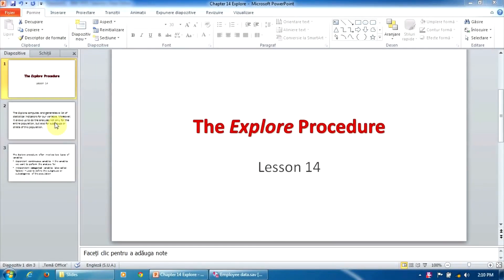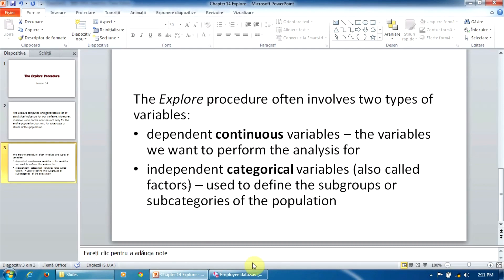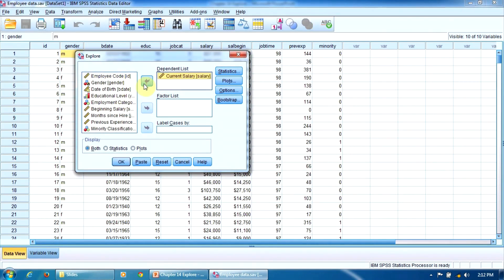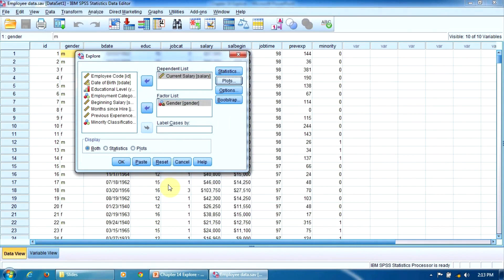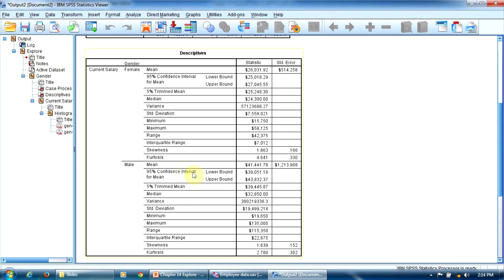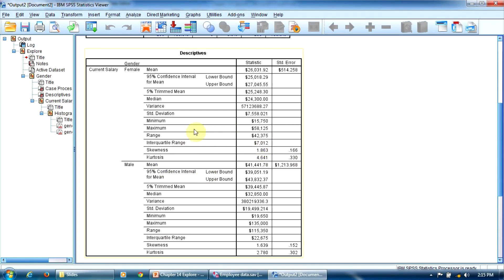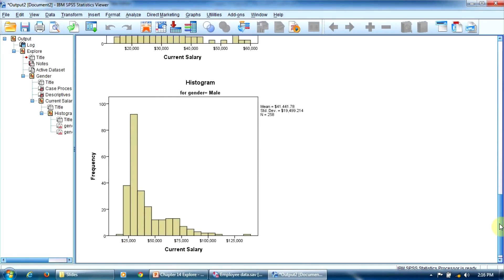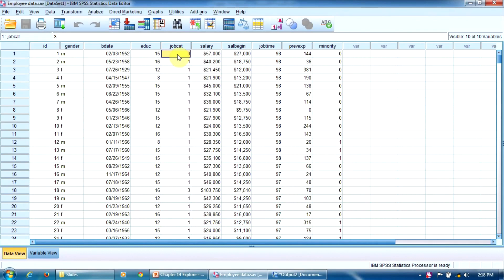Lesson 14 - The Explore Procedure in SPSS (getting more out of the data)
56 essential analyses techniques from basic to advanced -  the most comprehensive SPSS video course –give it a try today!

Basically, the Explore procedure does exactly what the previous two procedures do: computing and generating a list of statistical indicators for our variable. However, it has an important  extra facility: it allows us to do the analyze not only for the entire population, but also for subgroups or strata of this population.

So the Explore procedure often involves two types of variables:

* Dependent continous variables – these are the variables we want to perform the analysis for
* Independent categorical variables (also called factors) – these are used to define the subgroups or subcategories of the population.